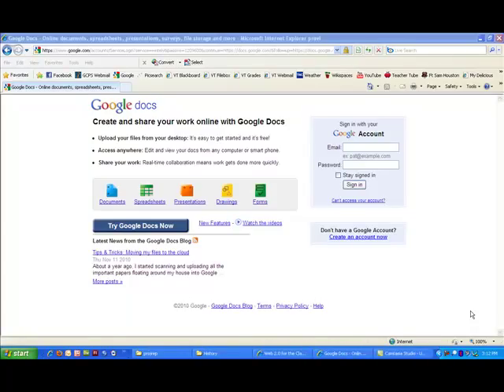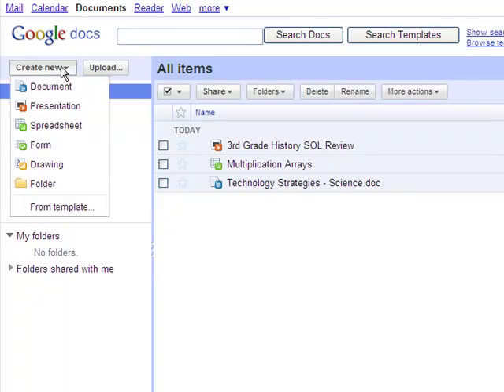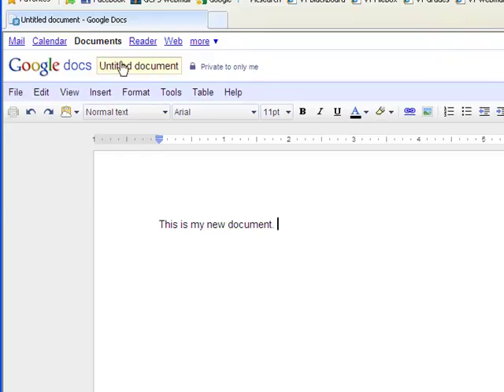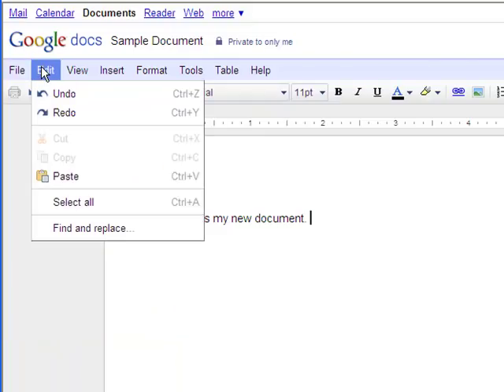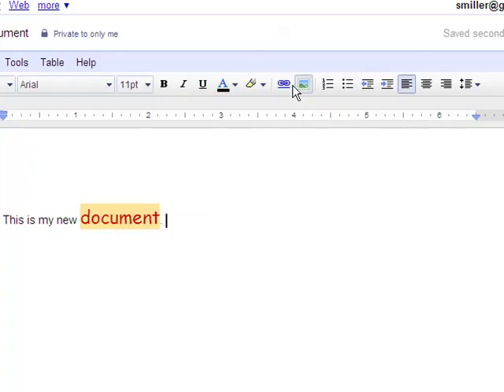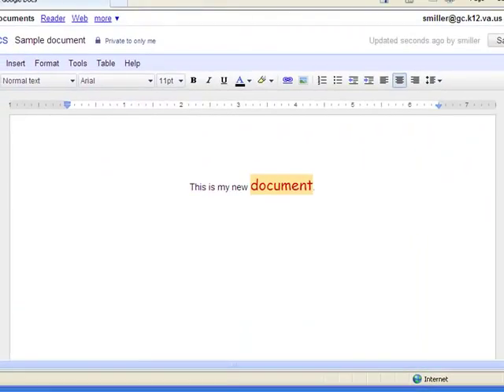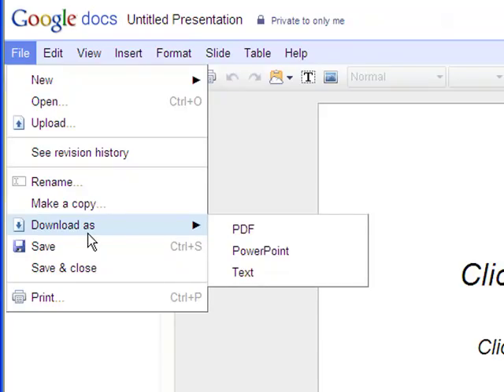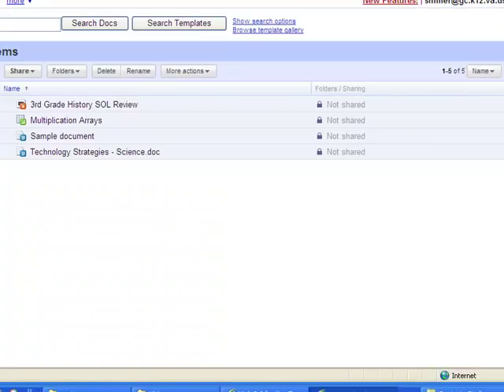Google Docs Tutorial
A Google Docs tutorial for use in the classroom